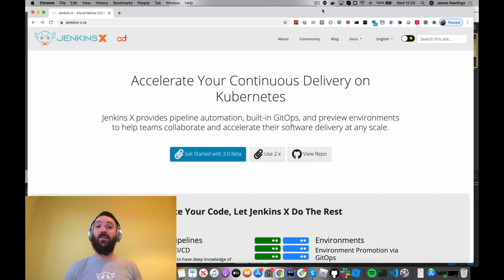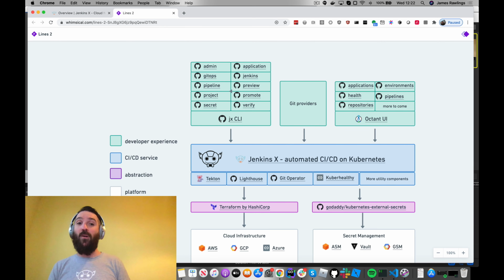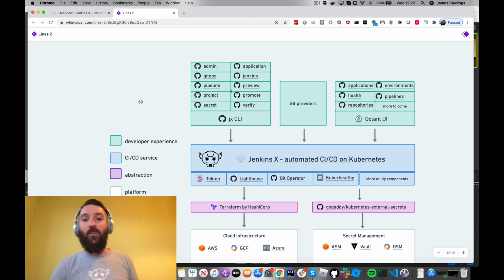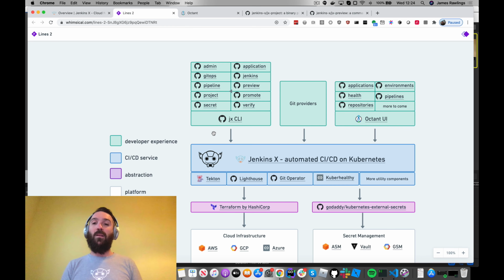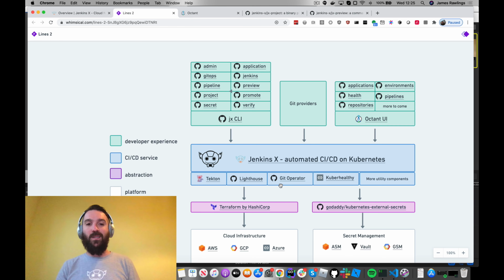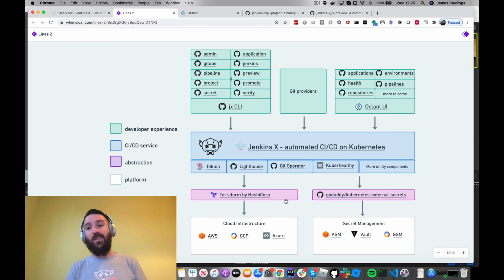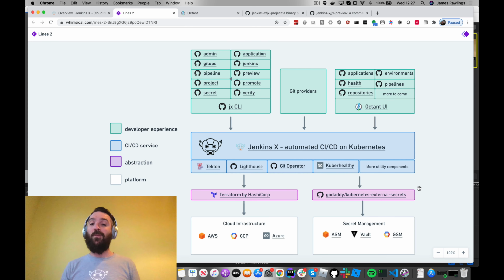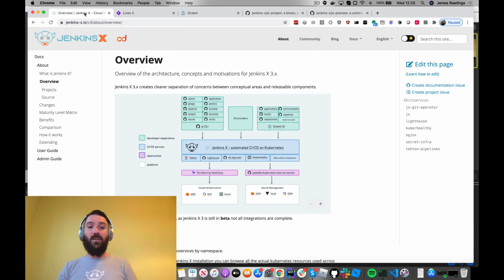Jenkins X 3 Walkthrough - High level Architecture